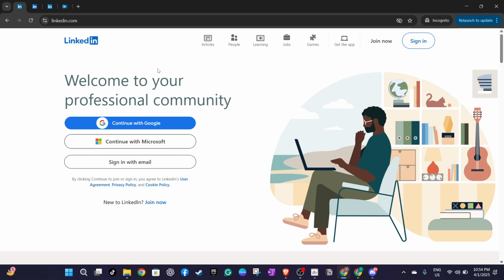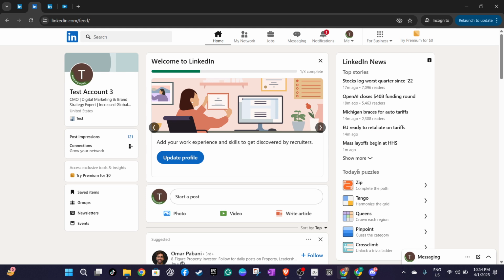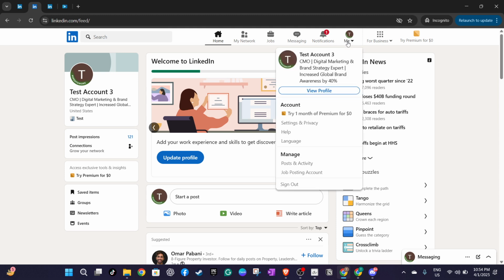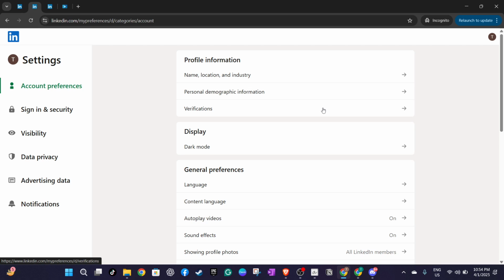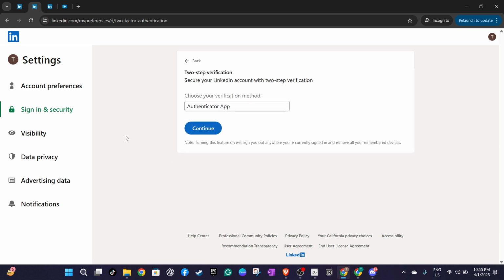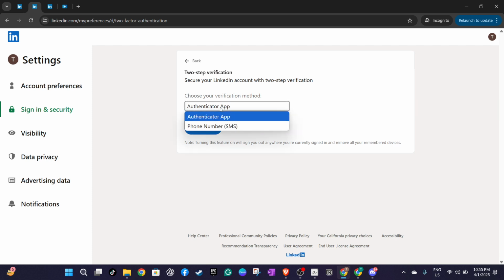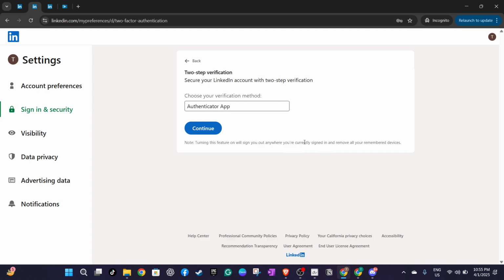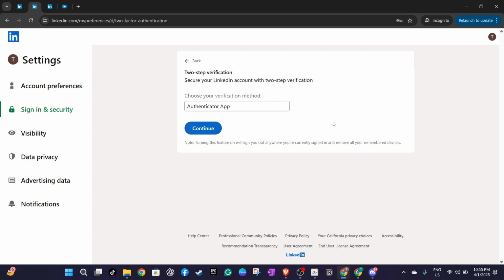How to Use Google Authenticator 2 Factor Enable LinkedIn Accounts [2025 Full Guide]